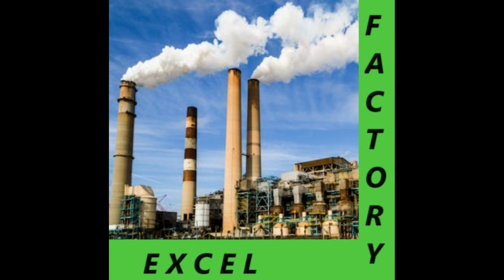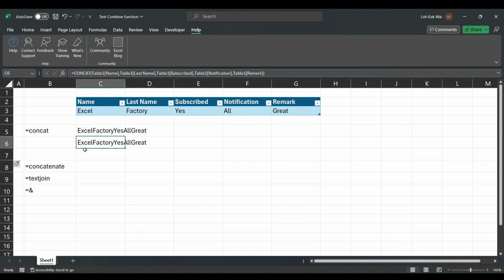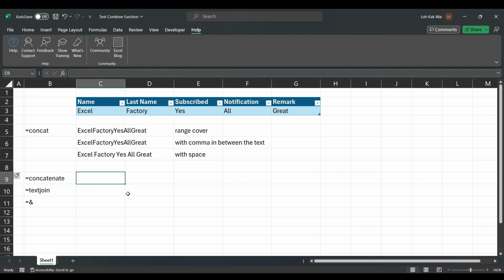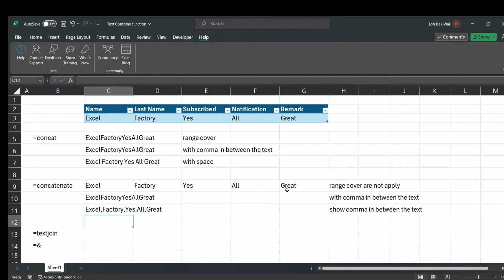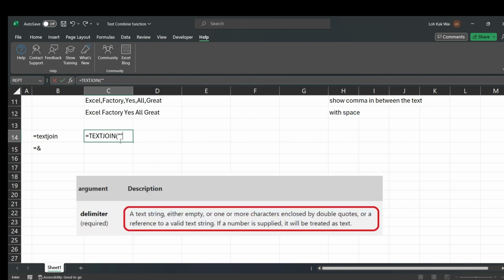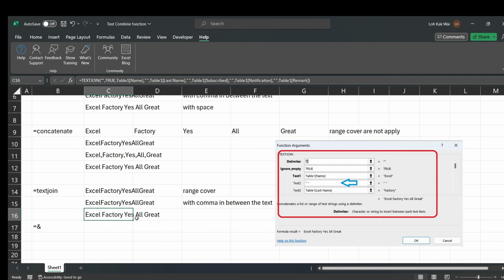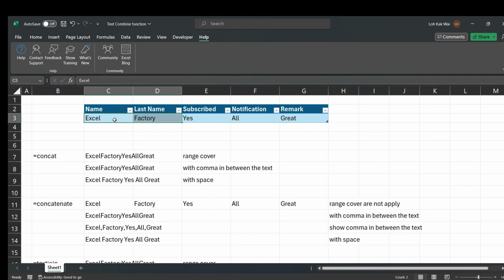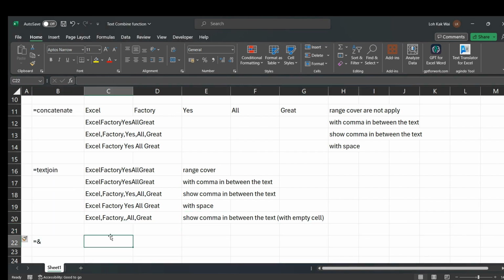Excel Text Combine Concat Concatenate Textjoin Ampersands (&) Step By Step guideline